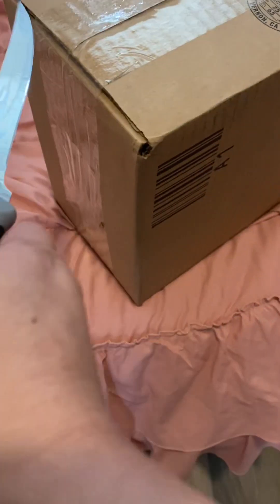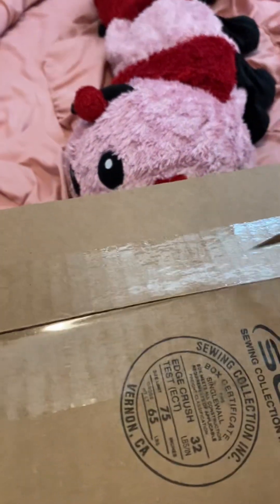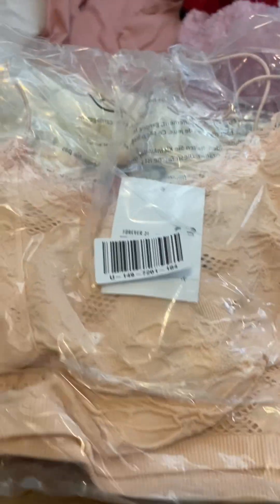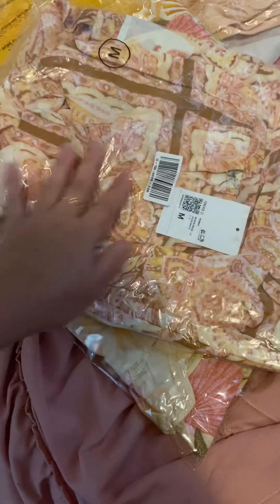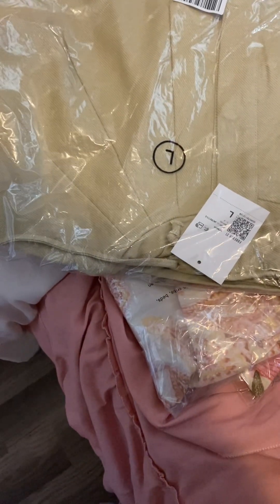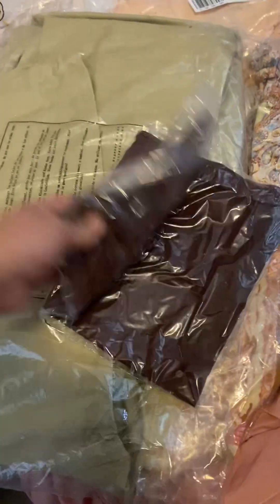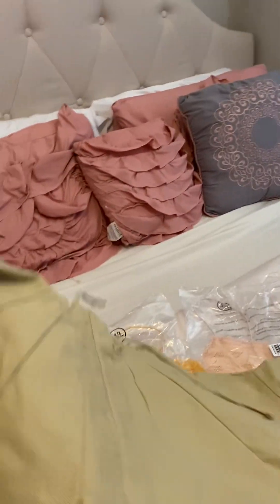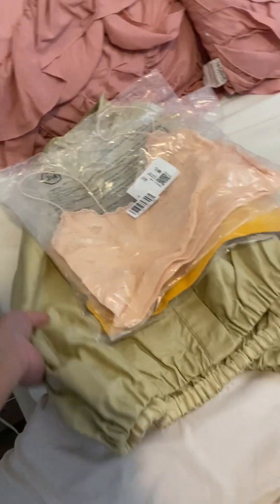Forever21 shopping unboxing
Spring and summer dresses/clothing